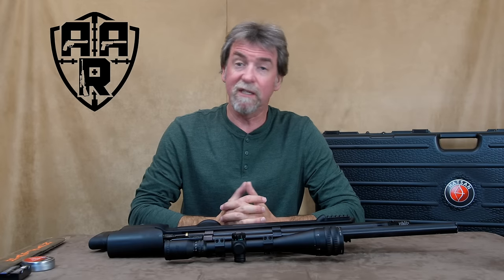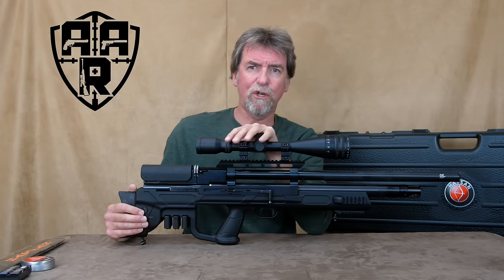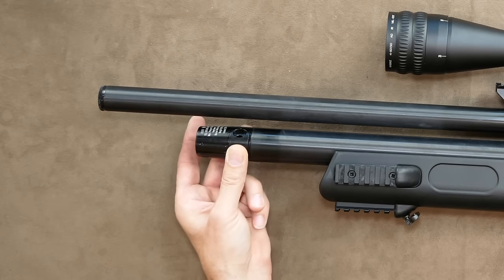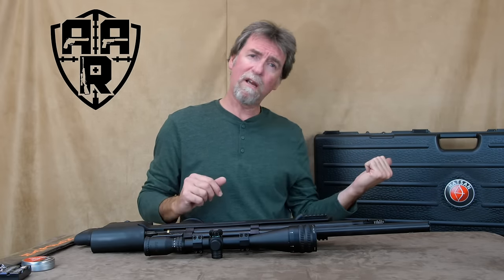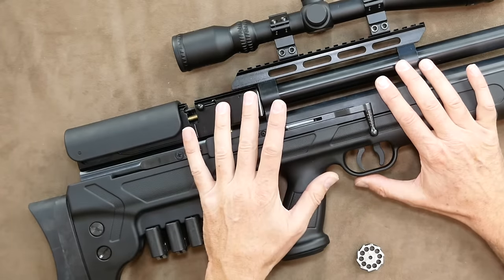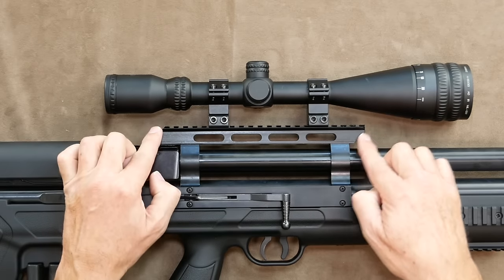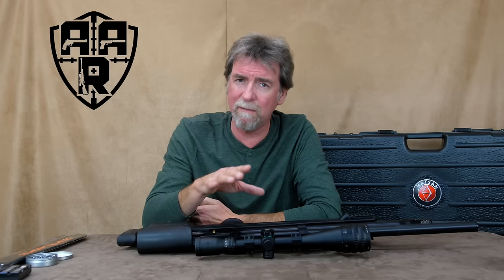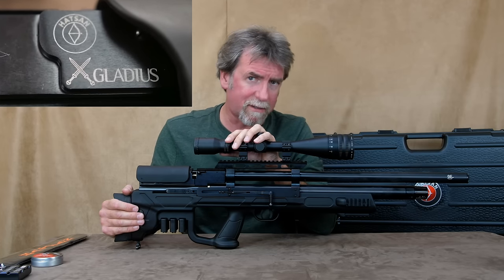Hatsan Gladius Review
Hatsan Gladius Air Rifle Review